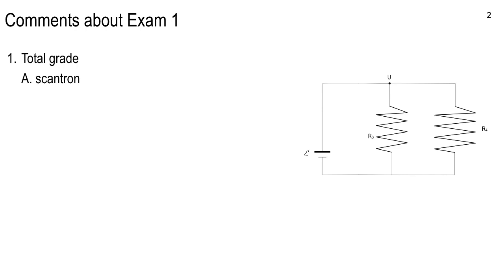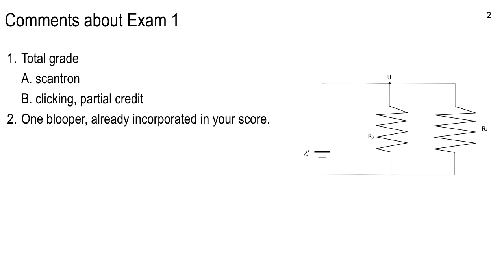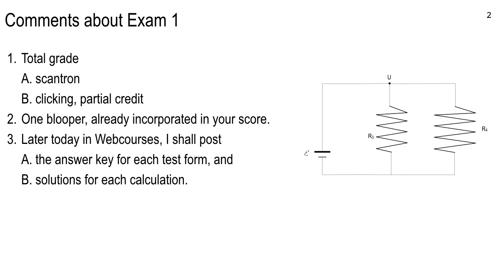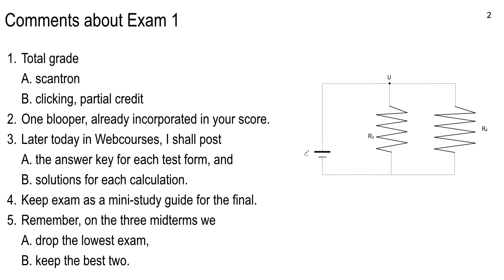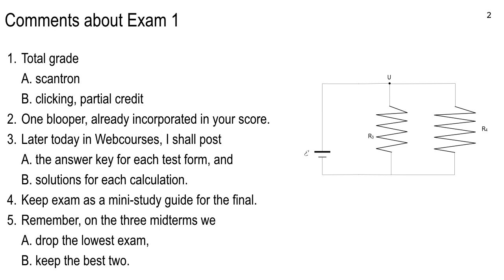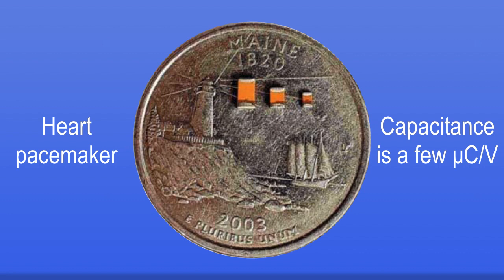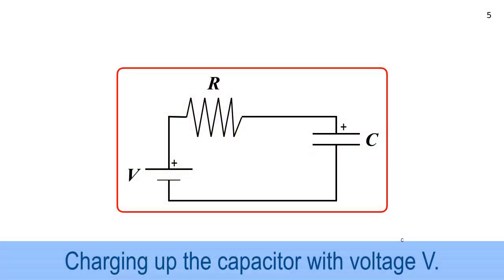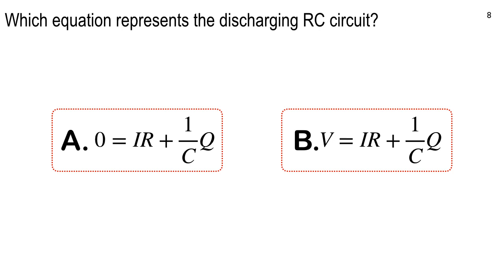Lecture 8, July 9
The RC circuit and exponential decay.